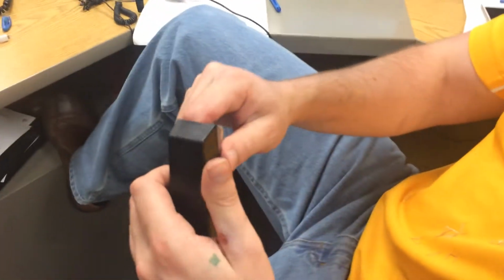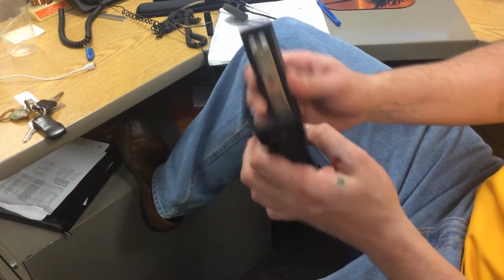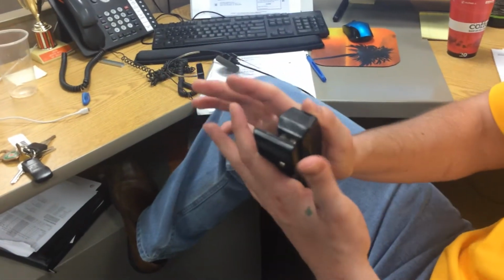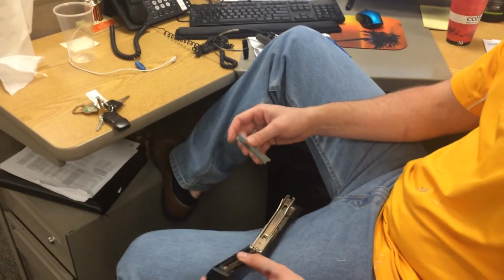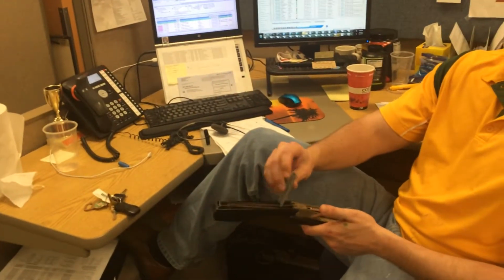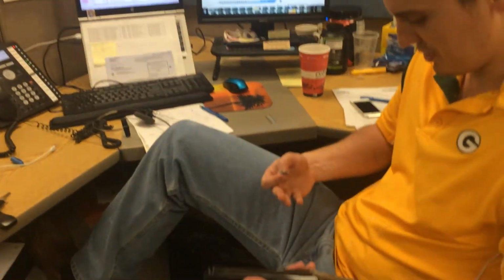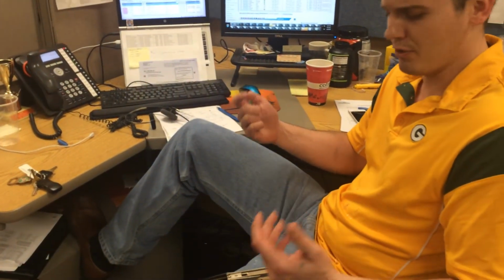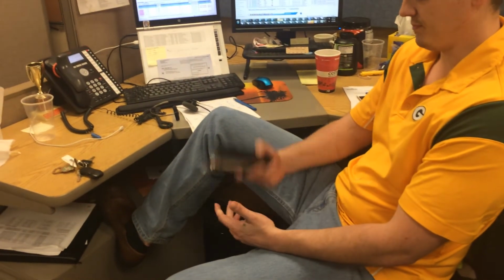Key Cutter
How to load a stapler